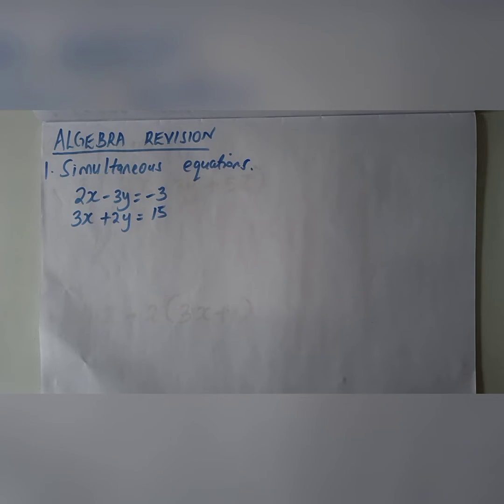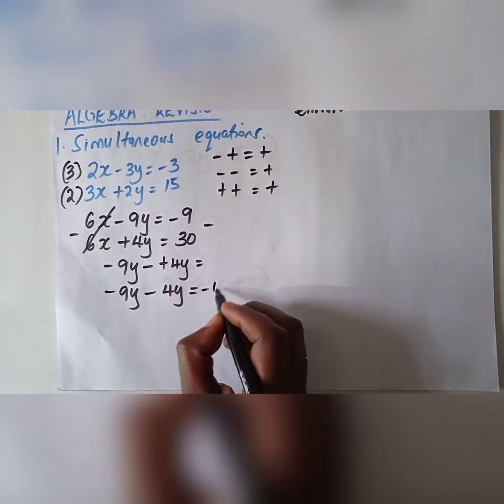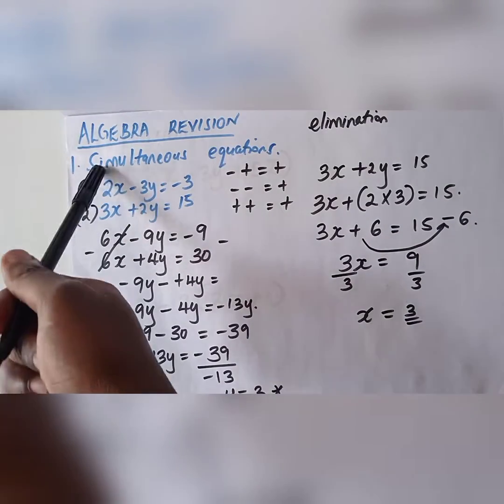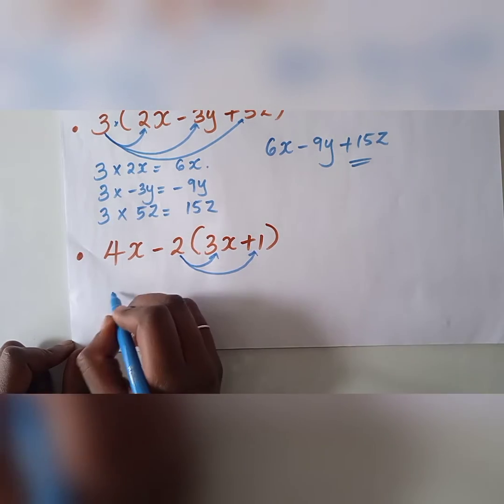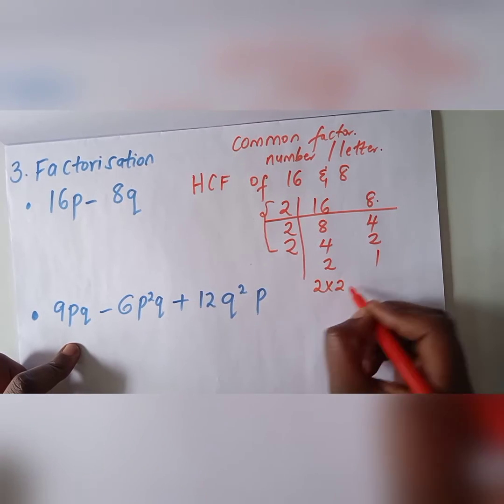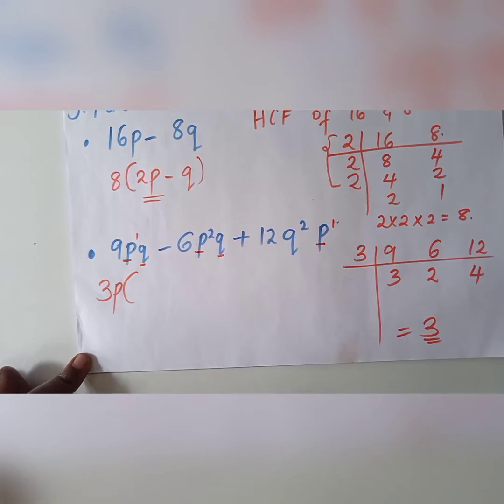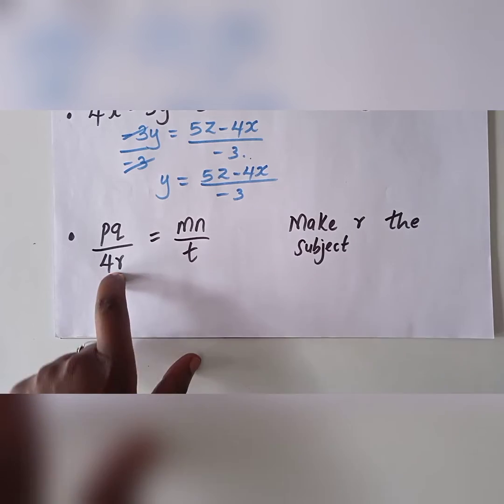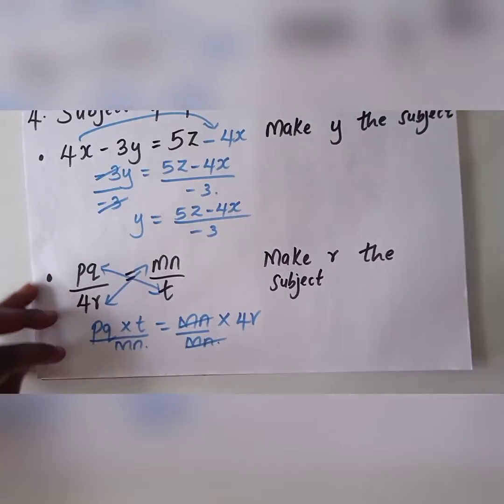Algebra Revision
how to solve simultaneous equations, expansion, factorisation & changing the subject of the formula